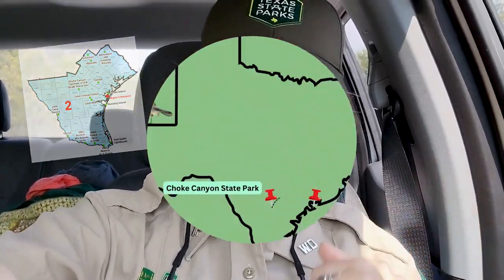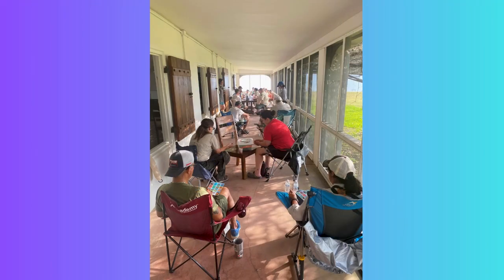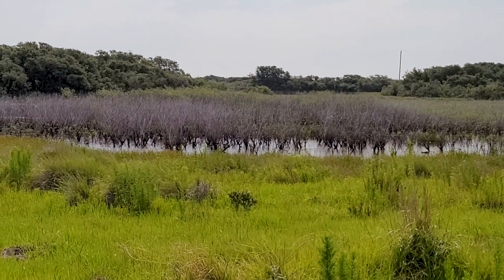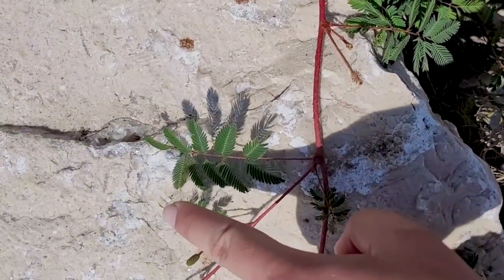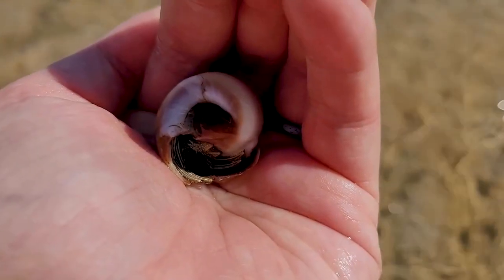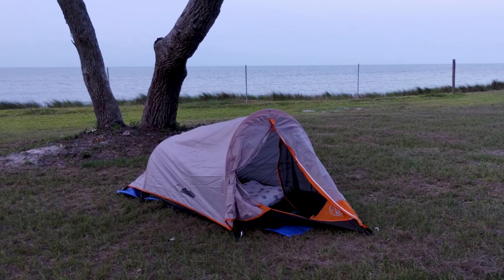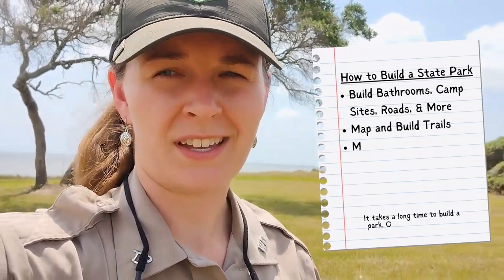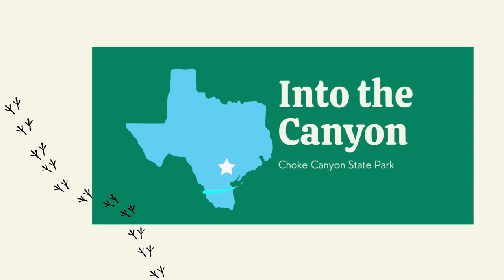A First Glimpse at Powderhorn Ranch w/Ranger Olivia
First look at a new Texas State Park being built. Join Ranger Olivia and she visits Region 2 interpreters conferences. See the wildlife and park before it's fully developed. It takes tons of work and people to create a Texas State Park and we're happy to show you a glimpse of the future.

TEKS

5.9A-Observe the way organisms live and survive in their ecosystem by interacting with the living and nonliving components.